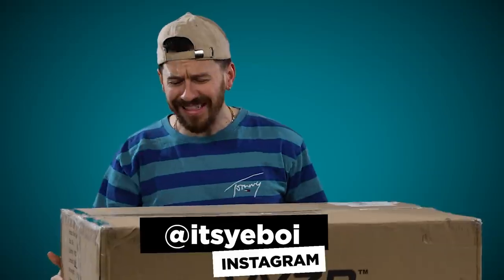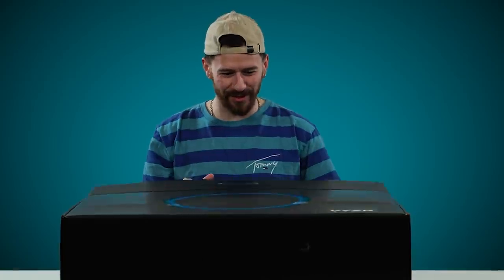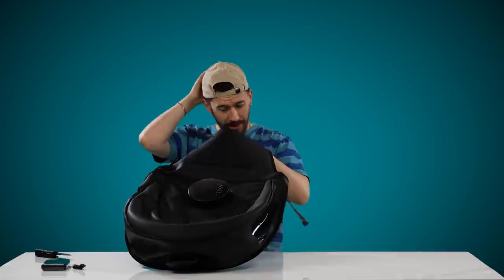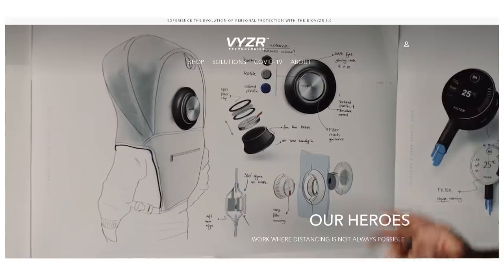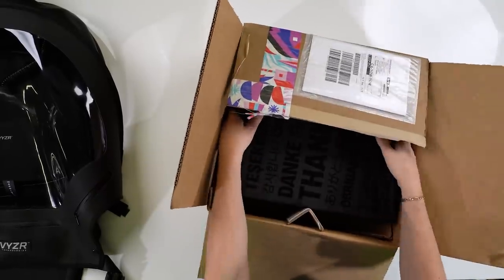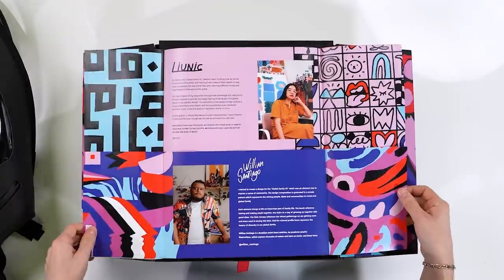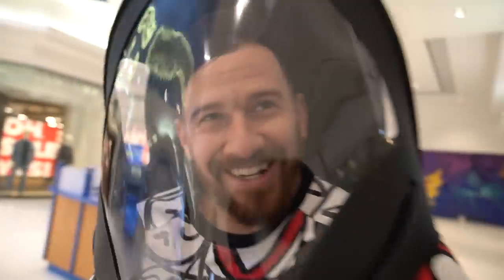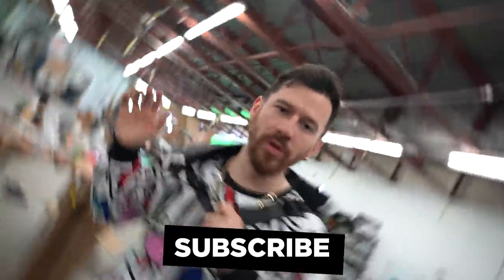I Bought The Most Expensive Face Mask!! ($400 BioVYZR)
We bought this futuristic looking face mask from VYZR Technologies which claims this $400 personal Air Purifying shield but is it worth it??

Follow Jay on IG: @directorjustjay